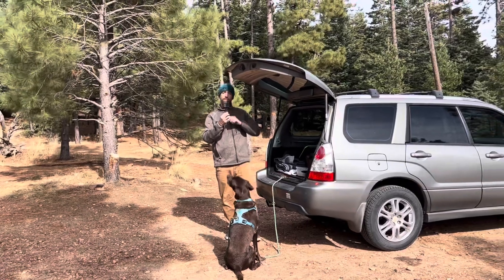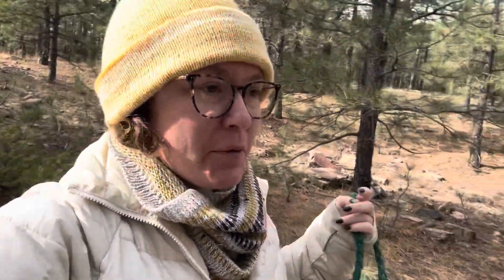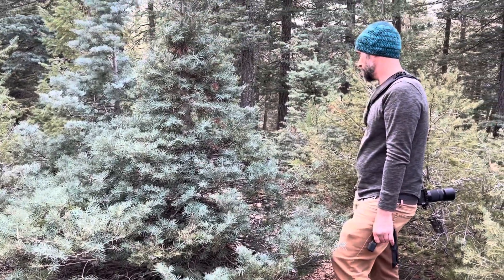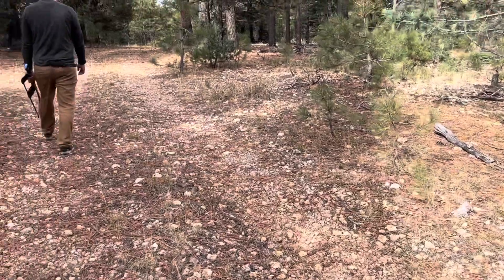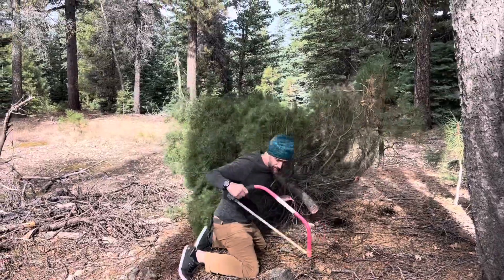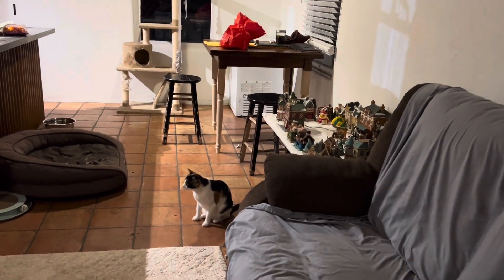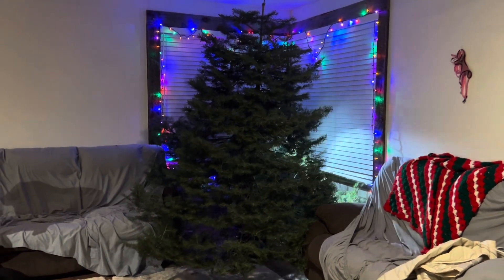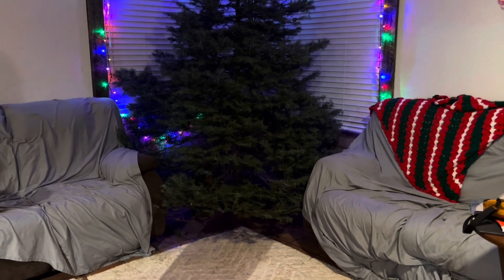Thanksgiving 2023! Cutting down our Christmas tree